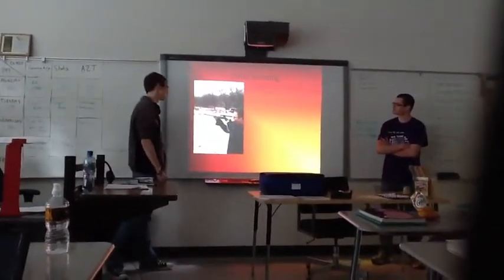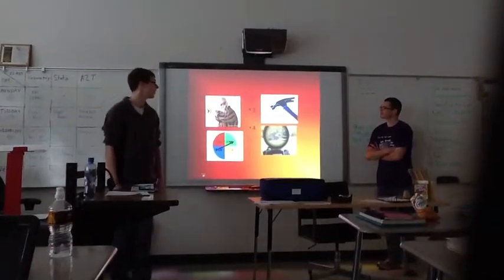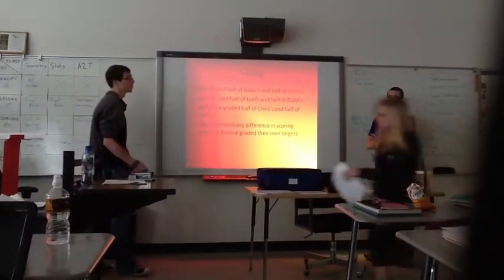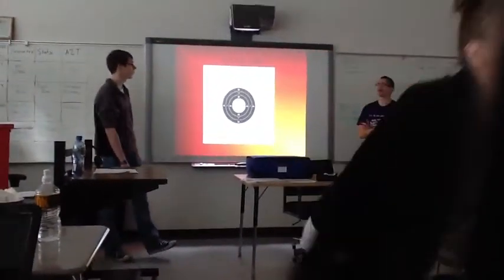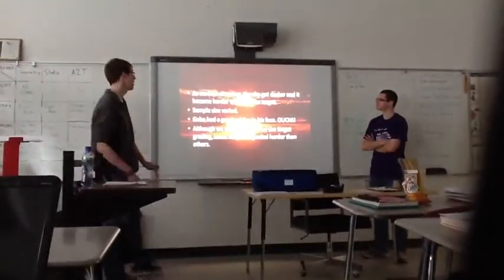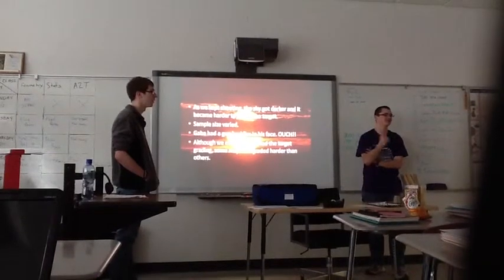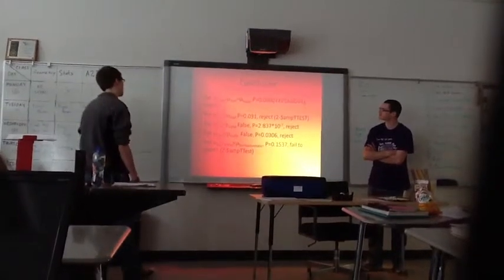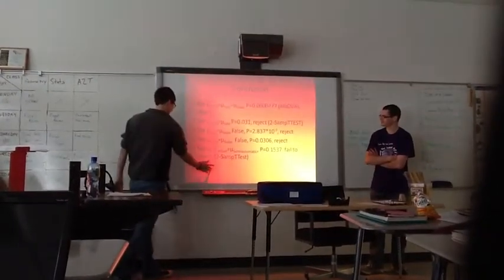Gabe And Joel Final Stats Project